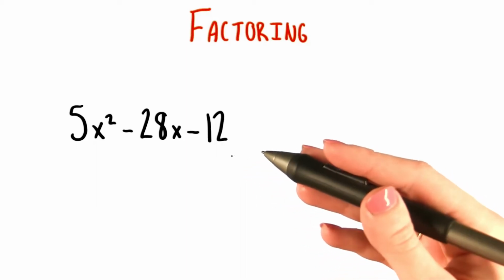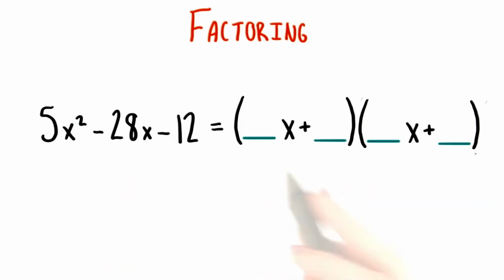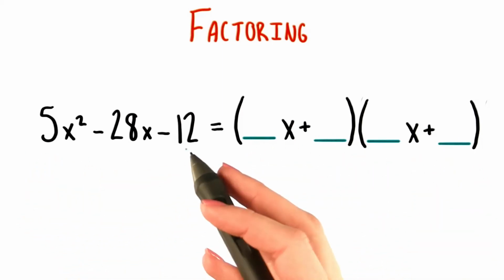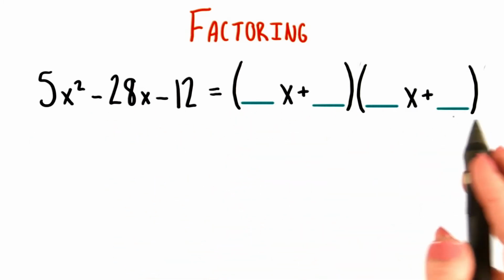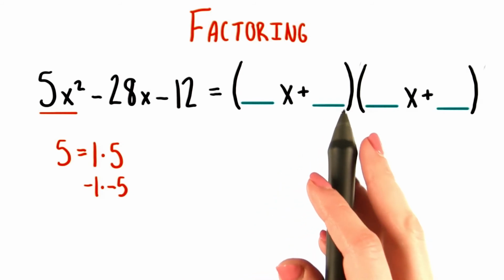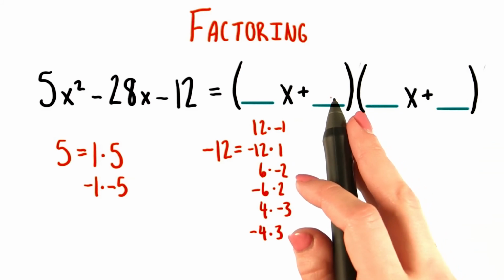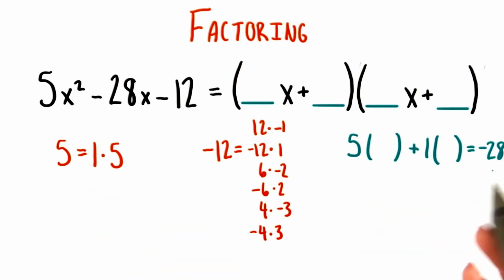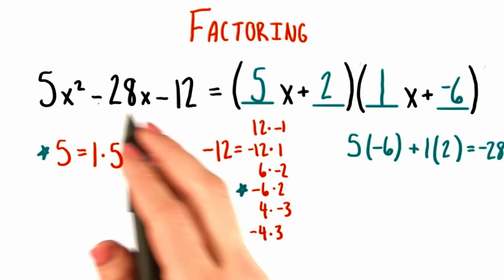Two Methods for Factoring - College Algebra